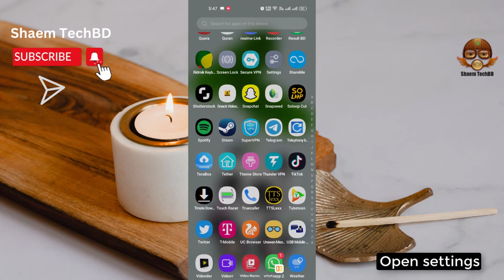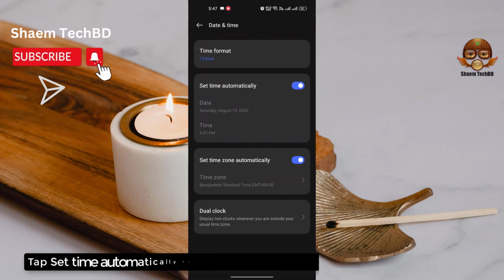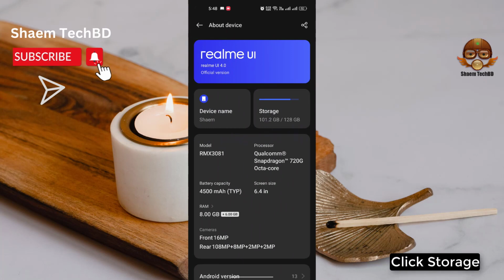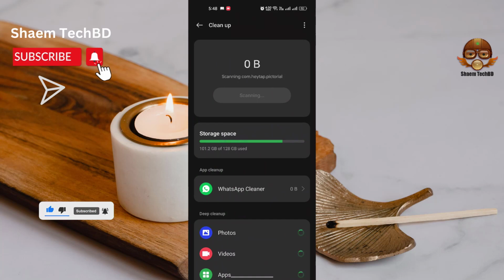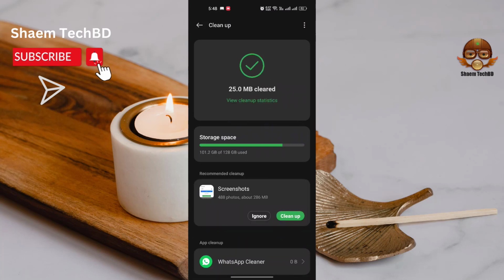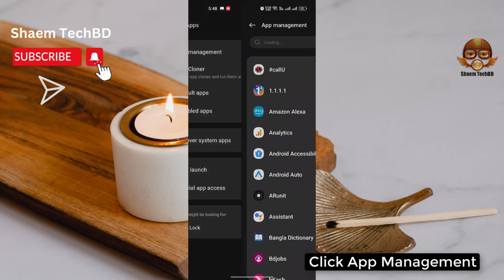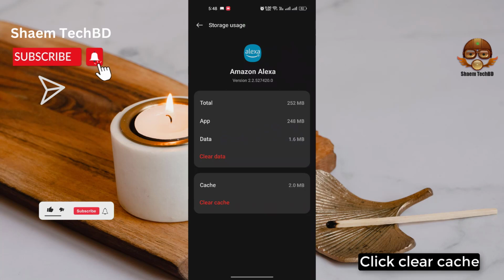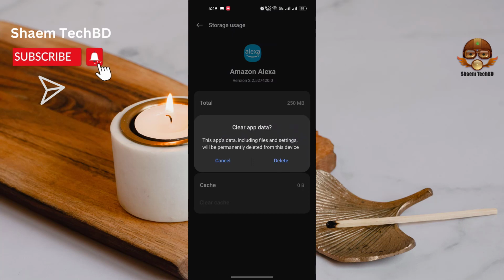How to Fix Amazon Alexa App Echo Stopped Connecting To My Plug in Android